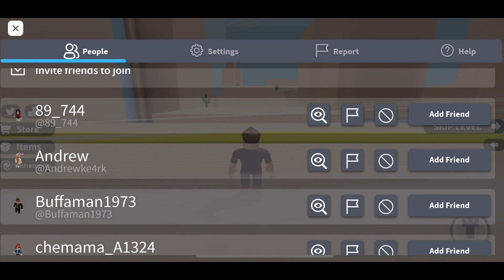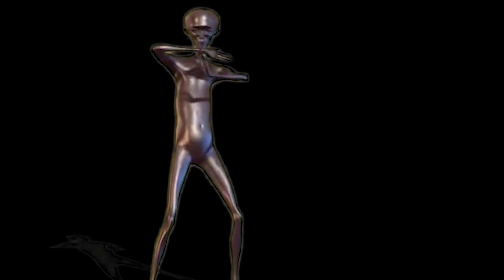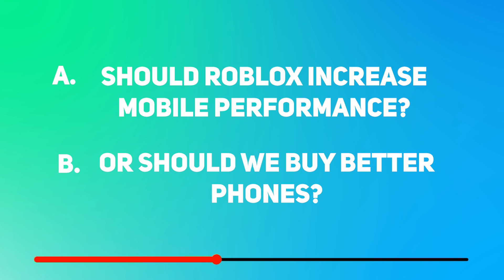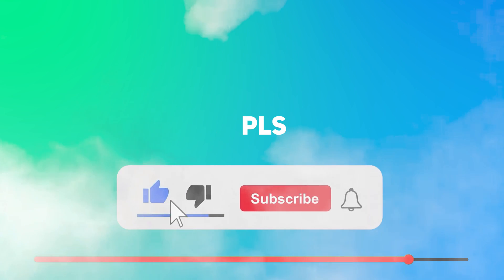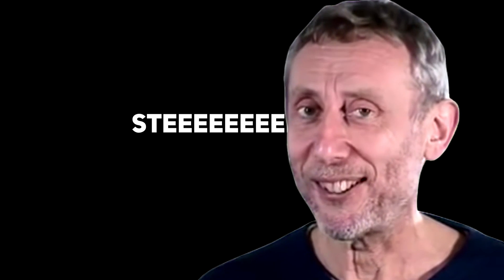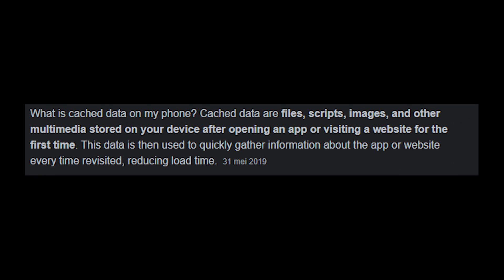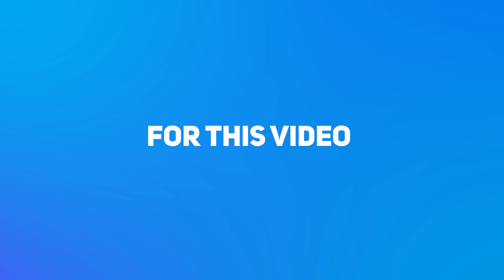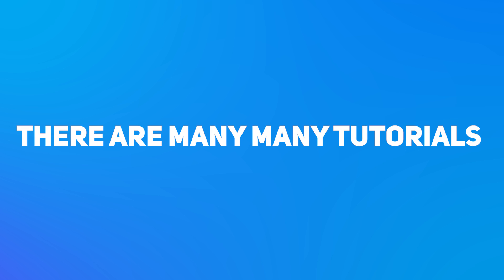Reduce Lag On Roblox Mobile - increase FPS for low end devices!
In this tutorial i am showing you how to reduce roblox lag on roblox mobile and boost your performance! This will increase your FPS by reducing the lag on all devices and low end devices. reducing lag will make your experience better and you will have more FPS and less lag! it is a fix to lag on android and apple devices!

Still getting lag?